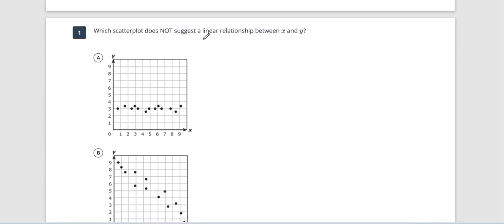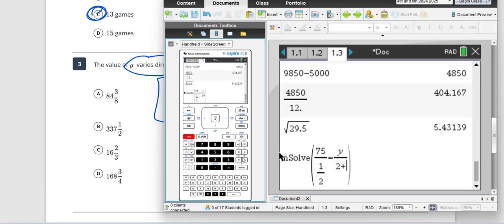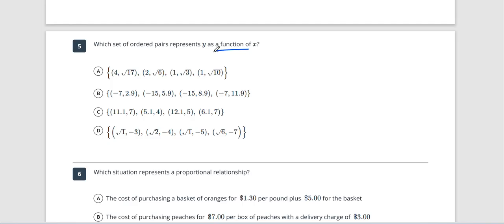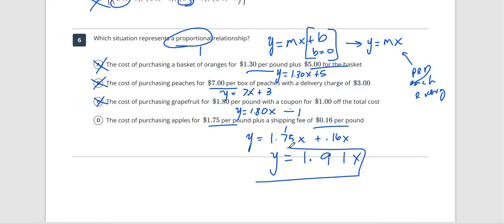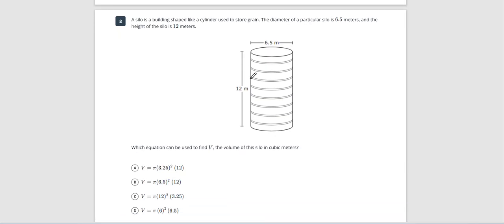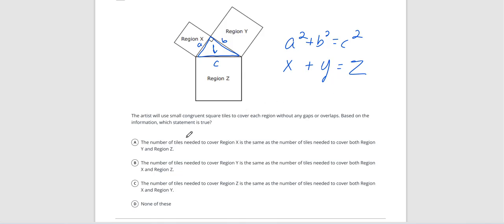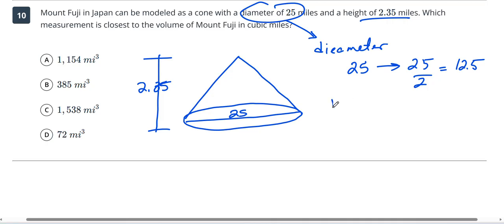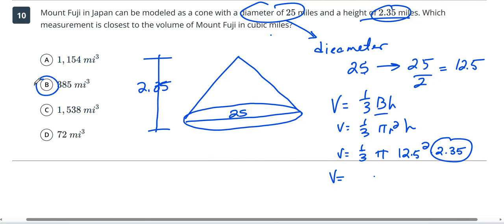recording Pear assessment 14